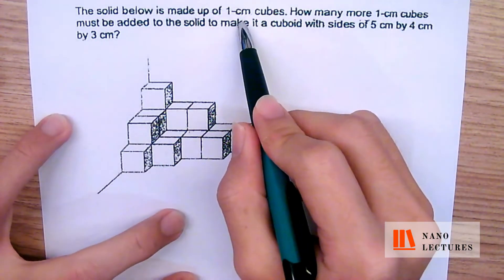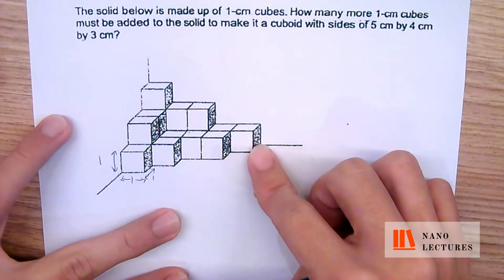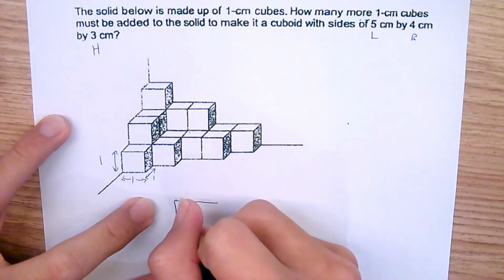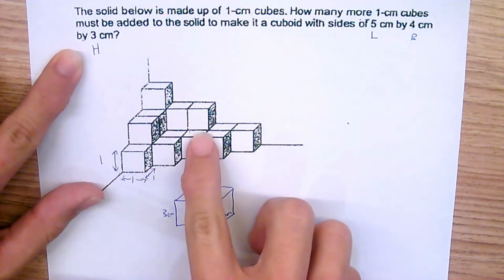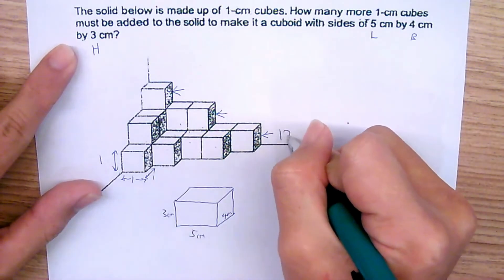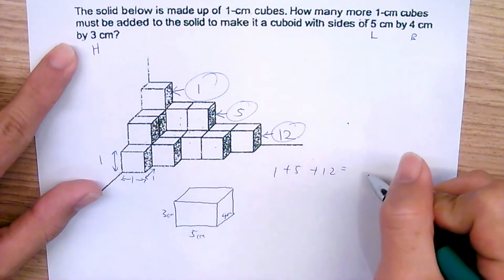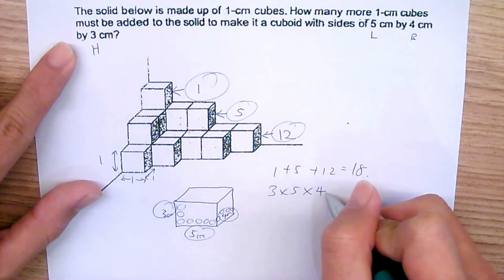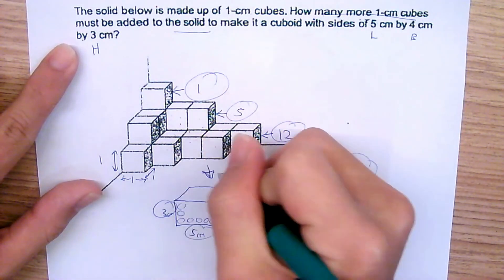2020 Nanolectures: P6 Mass & Volume. Moderate Difficulty. Q8. Singapore Math teaching videos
If you're wondering how to do Singapore primary 6 Mass & Volume question, just watch this video and learn how to do in a step-by-step manner. This is part of our Moderate Difficulty series in our Singapore PSLE Math teaching videos for the topic of Mass & Volume. Do check out the videos for other Primary 6 math topics as well ! All the questions are prelim papers standard and these are the type of questions you can expect to see in your preliminary examination for Primary 6 in Singapore.